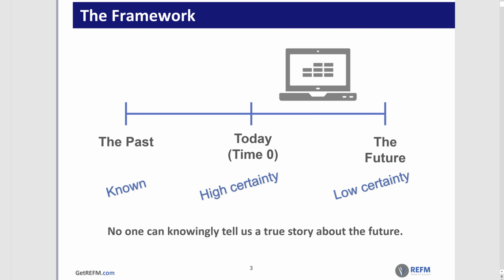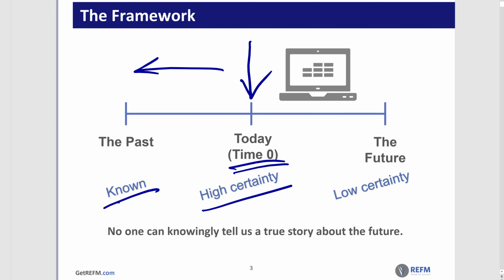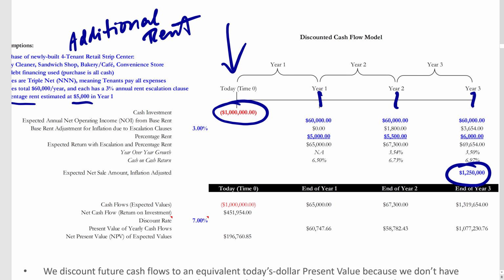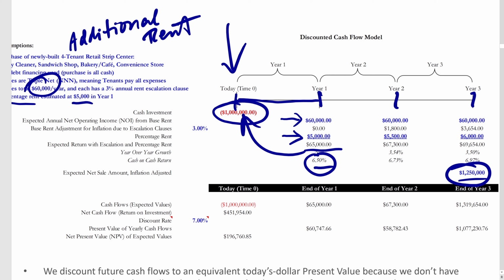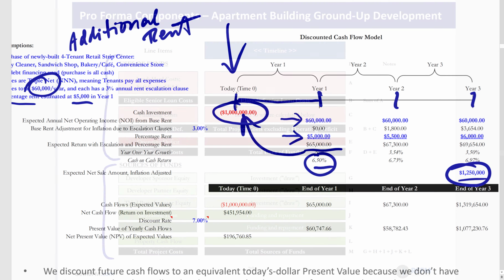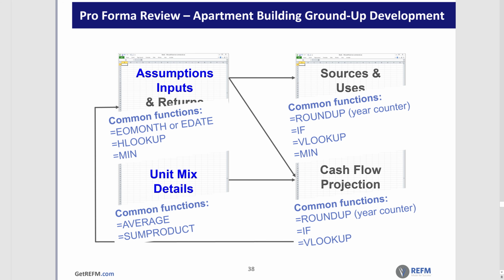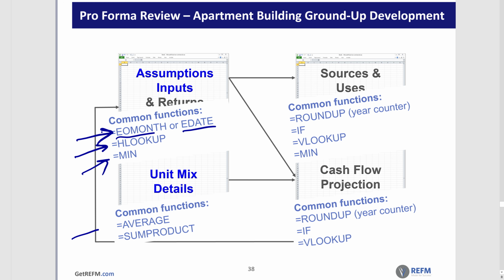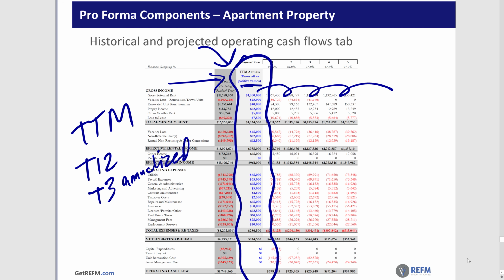Sample Content REFM's Demystifying The Excel Pro Forma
In this lecture course and quiz from Real Estate Financial Modeling, you will learn how to break down the real estate pro forma into its essential components, analyze the pieces individually, and then re-assemble them into the original whole.